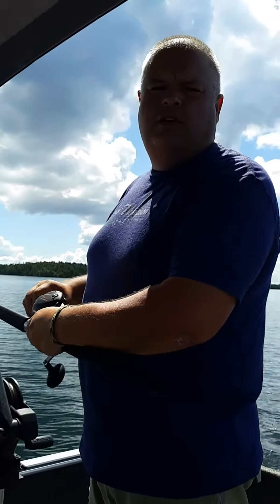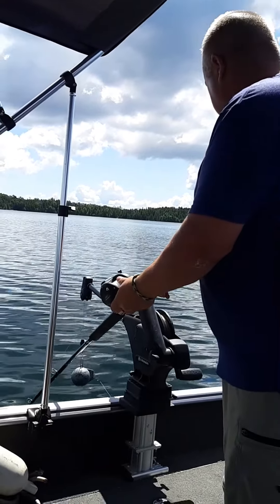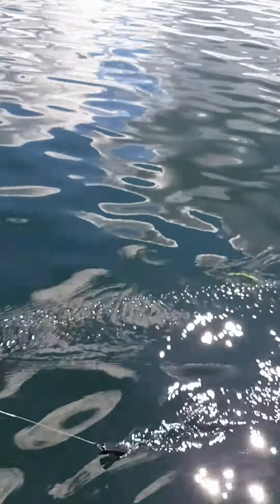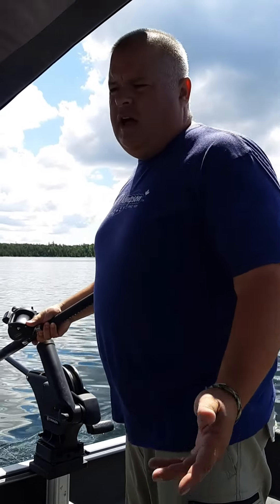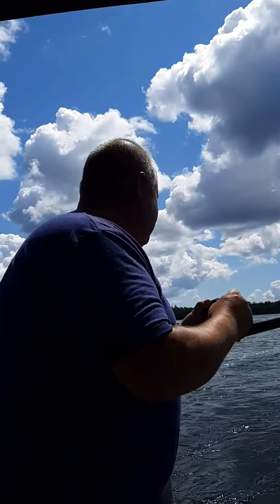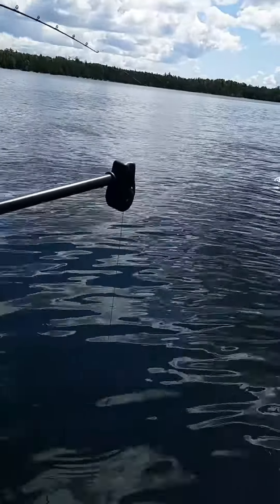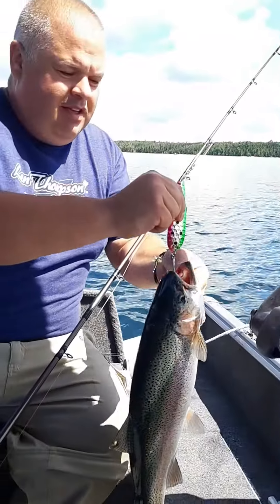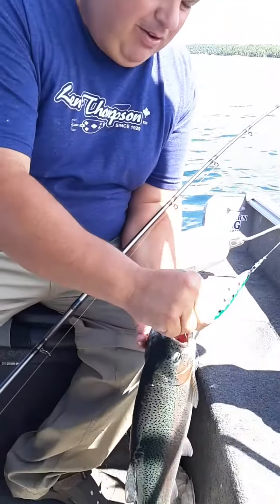Northern King Lures .....spoon speed tip while down rigging....and a fish caught